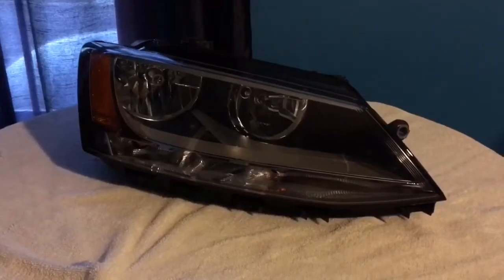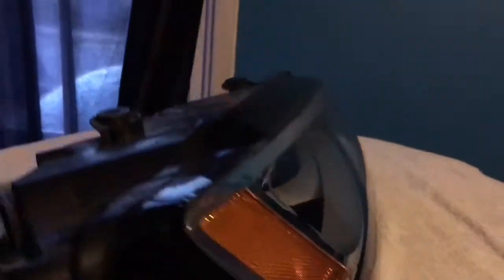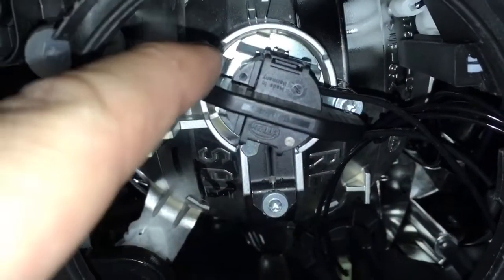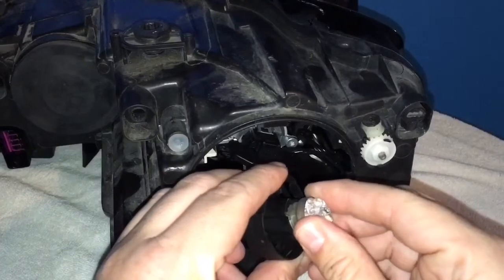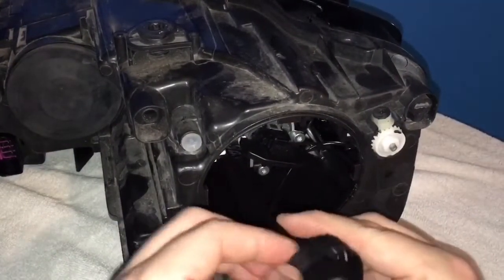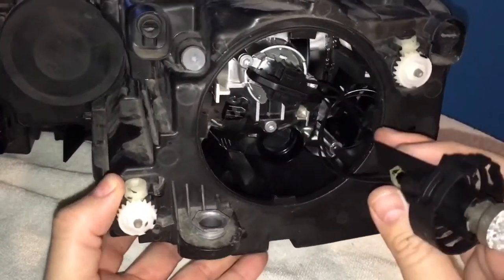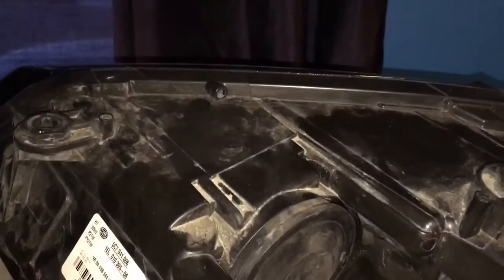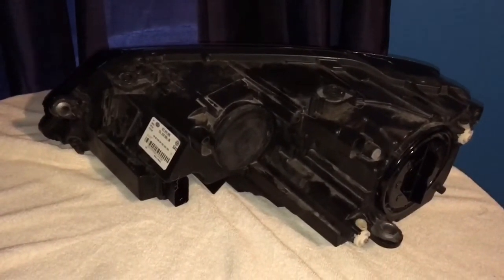2011-2018 VW MK6 Jetta DayTime Running Light DRL/Headlight/Every Bulb-Replacement DIY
I show you where the bulbs are located in a VW MK6 Jetta halogen headlight housing and how to replace them.

Bulb Type Guide:

DRL - 1156
Low Beam Headlight - H7
High Beam Headlight - H7
Turn Signal - 7507
City Light Bulb - 2825
Side Marker Bulb - 2825